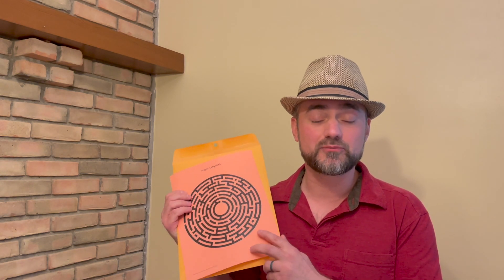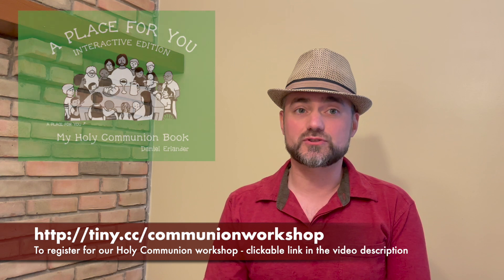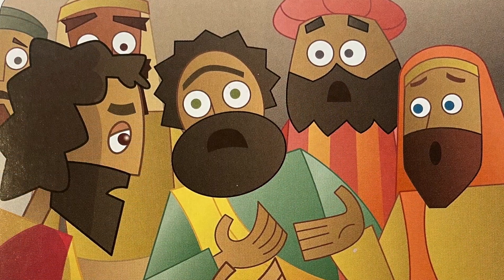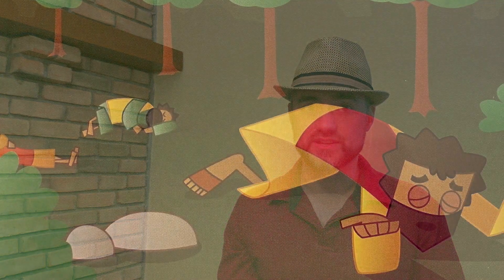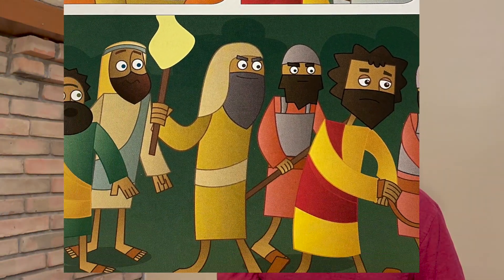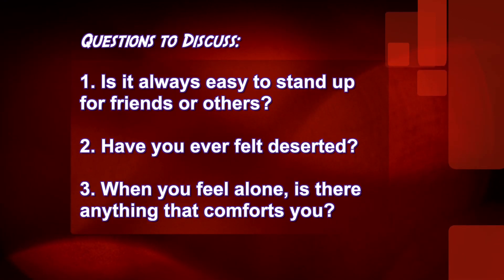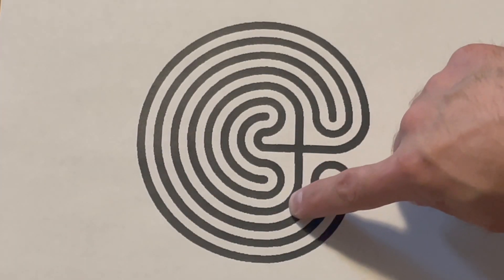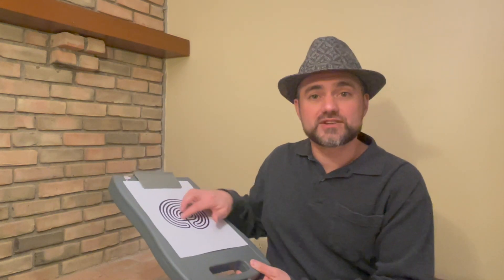Is it easy to stand up for people? Maundy Thursday 2023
Learning about Maundy Thursday, and prayer activity with a finger labyrinth.

There is a Place for You Here: Holy Communion Workshop on Sunday April 30, 2023 at Gethsemane - register

I'm using the "Classical Labyrinth" (Original drawing by Jeff Saward, final graphic by Vicki Keiser) found

0:00 Into
2:06 "Deserted by All" in Whirl Story Bible
4:40 Discussion questions
5:27 Finger labyrinth prayer activity